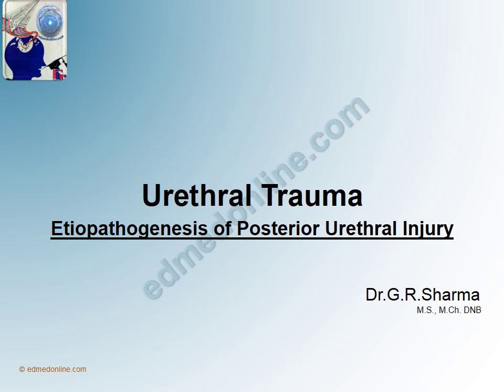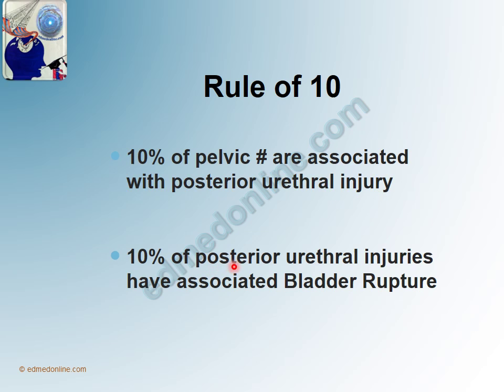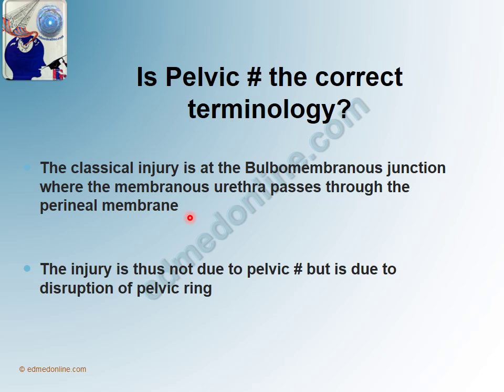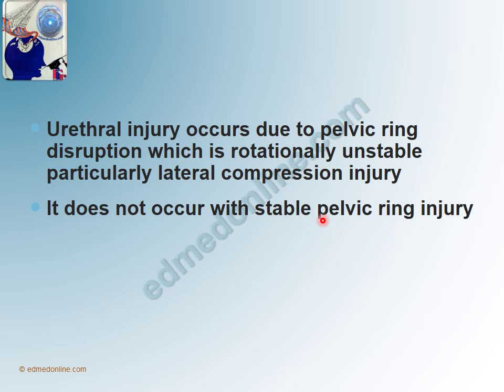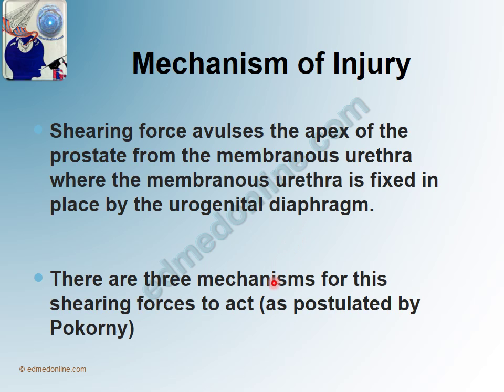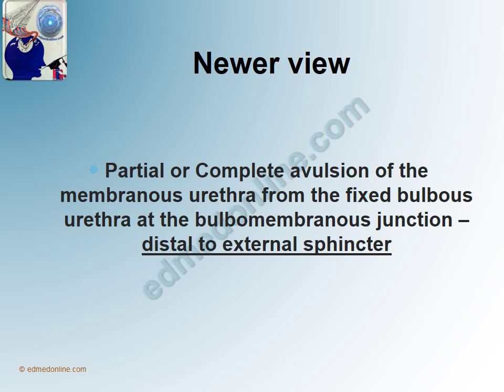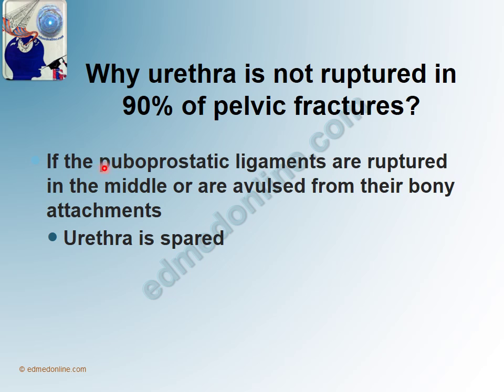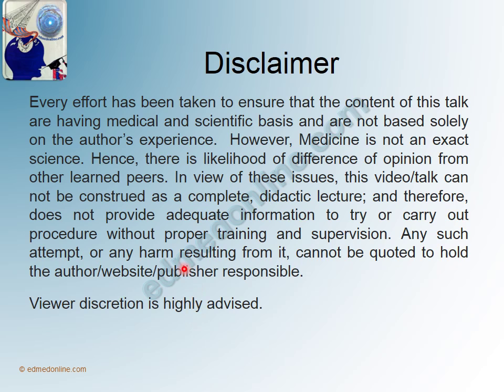Etiopathogenesis of Posterior Urethral Injury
This video describes the etiology of posterior urethral injury and discusses the various mechanisms which have been proposed to explain the occurrence of this injury